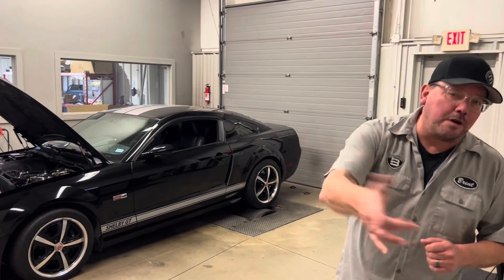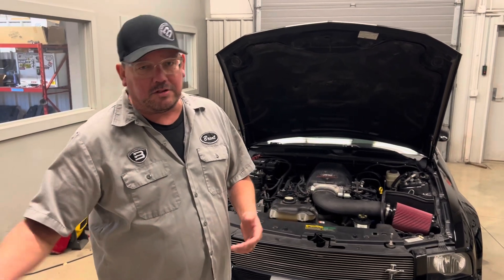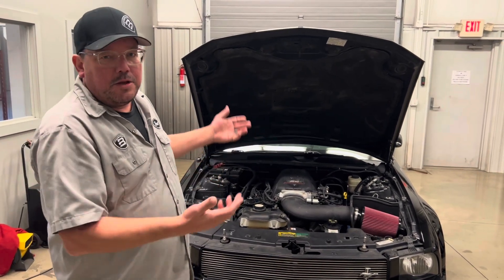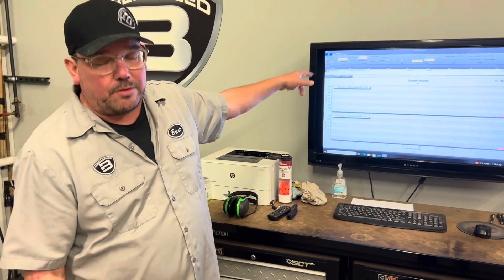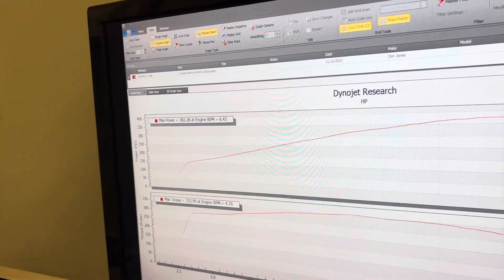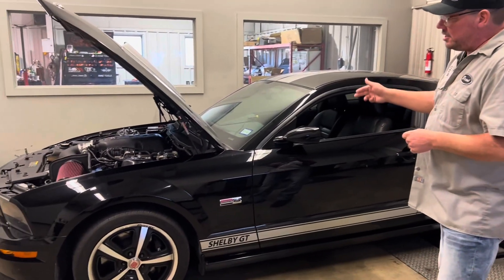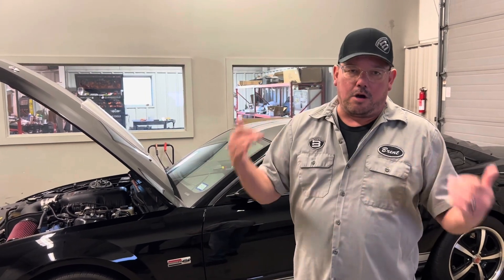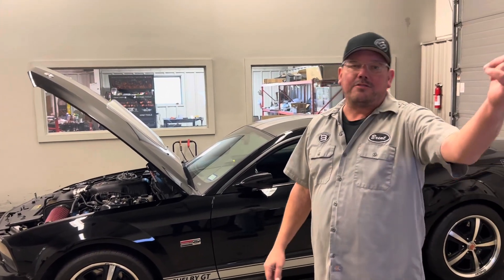2007 Mustang Shelby GT 382 RWHP ALL MOTOR (OR 397 RWHP STD) Dyno Ratings Explained W/B302 3V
Ever wonder about dyno numbers? Most of you don't. They have a lot of variables but today I show you the difference between SAE and STD on this bolt on 3V. Now this car came out great with awesome SAE numbers but it is worth noting about smoothing and correction factors.

Our B302 will be released again soon! Link coming!

Links to the basic bolt on parts you can put on your stock 3V. We can install or ship to your door!